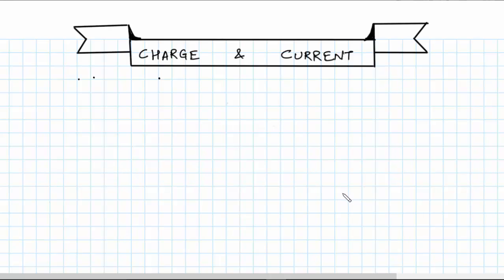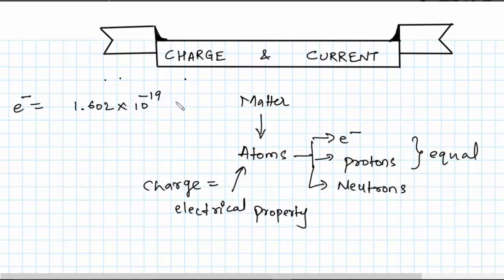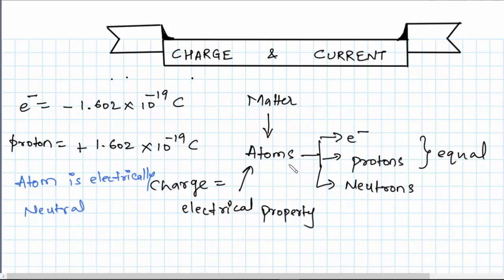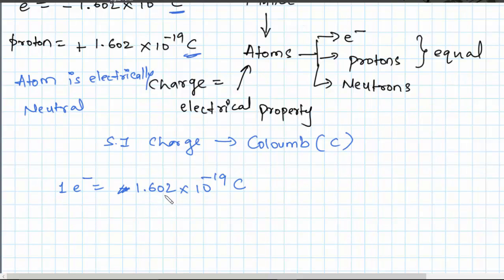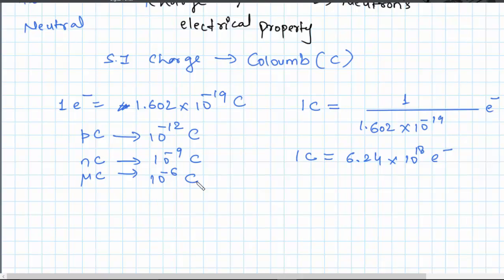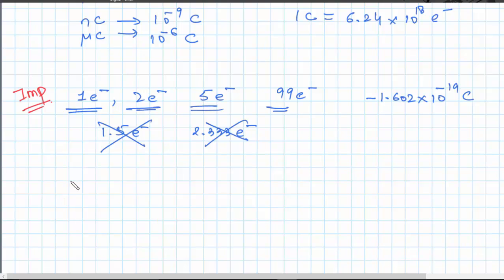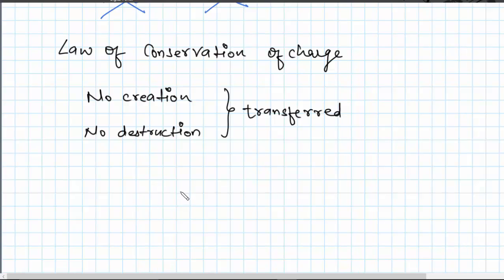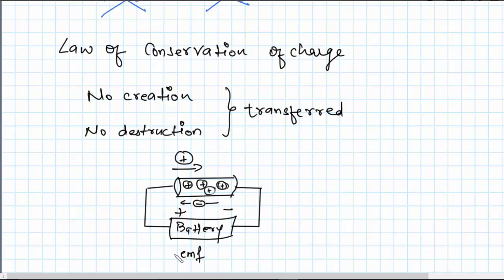Circuit Theory - part 2 | Charge and Current